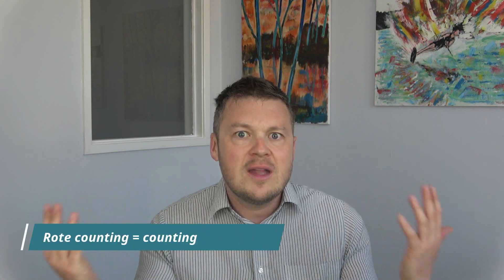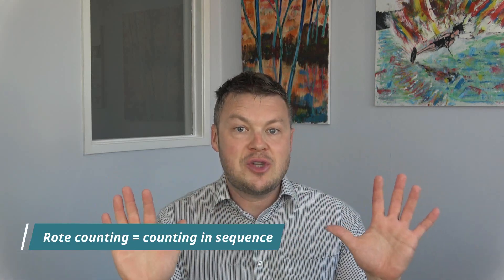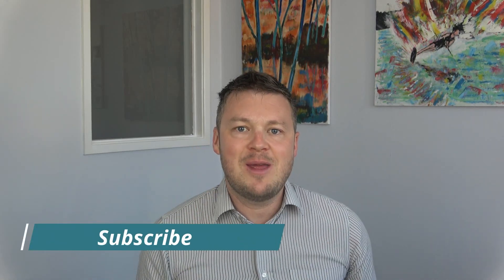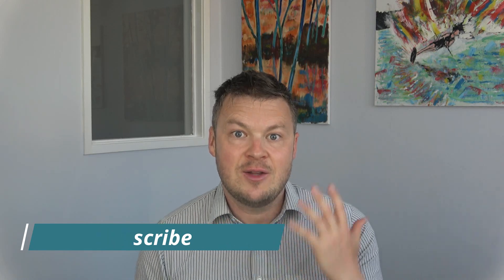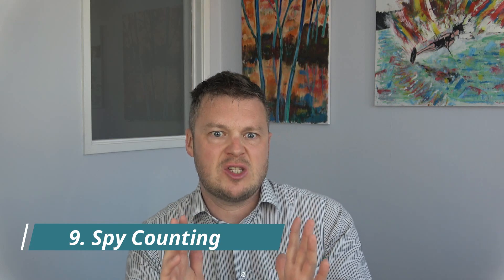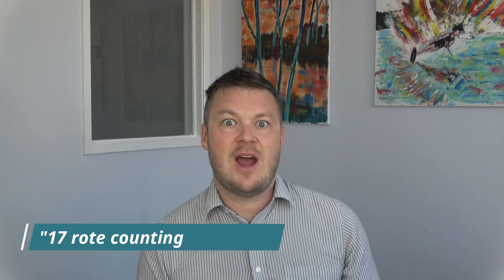What Is Rote Counting? (9 Games To Teach It)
Be sure to check out our online courses for parents and teachers

If you are looking for further inspiration, then check out my blog filled with early years tips and activities for teachers and parents of children ages 0 to 7

Rote counting is quite simply counting in sequence. It is one of the most important skills of early maths. I describe everything you need to know about rote counting, and then dive into the best 9 ways to teach it. These activities can be done at school, preschool, nursery, kindergarten, or even by parents at home.